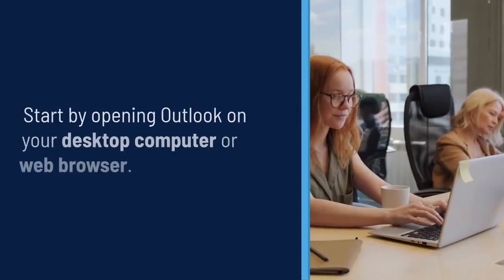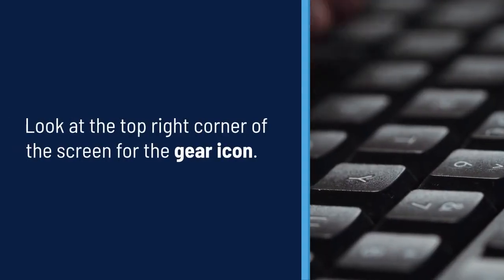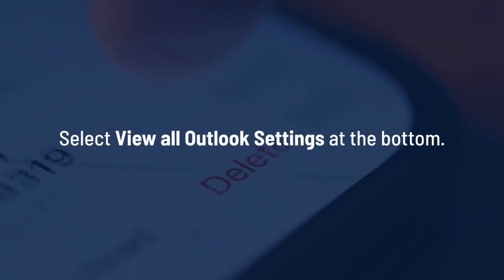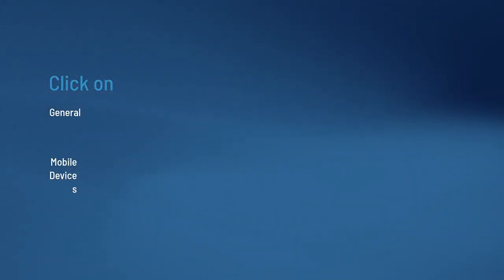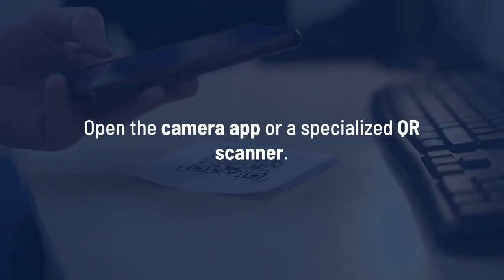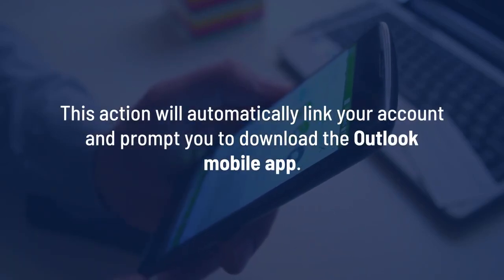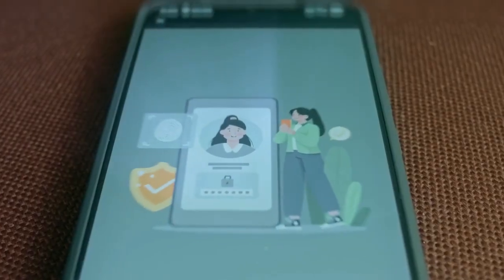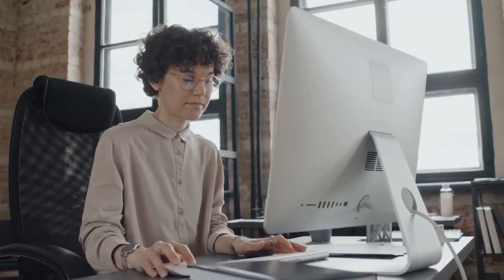Where Is The QR Code In Outlook?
Outlook itself does not directly display a QR code for your account or login. Instead, QR codes are typically used in conjunction with Outlook for specific purposes like setting up mobile access or two-factor authentication. For instance, when you're adding an Outlook account to a mobile app, the app might present a QR code that you scan with your phone's camera to quickly transfer your account details and security settings, streamlining the setup process. Similarly, some email security services or Microsoft's own multi-factor authentication setup might involve scanning a QR code with an authenticator app to link your Outlook account for enhanced security. Therefore, you won't find a persistent QR code within the Outlook desktop or web interface itself, but rather in the context of specific integration or security procedures.